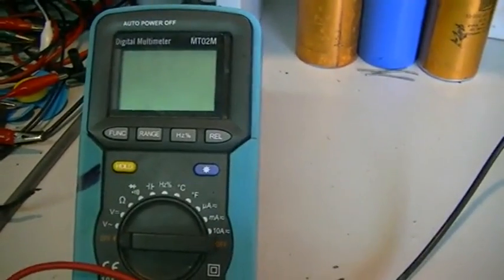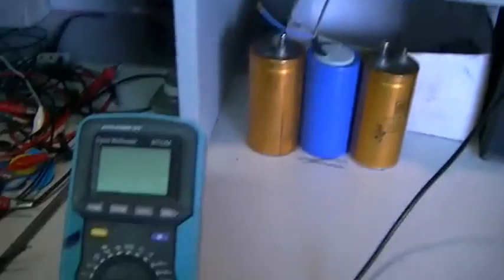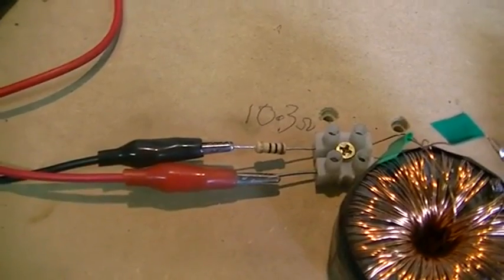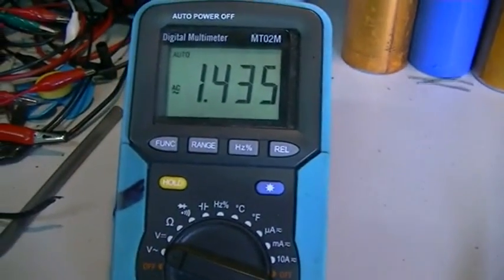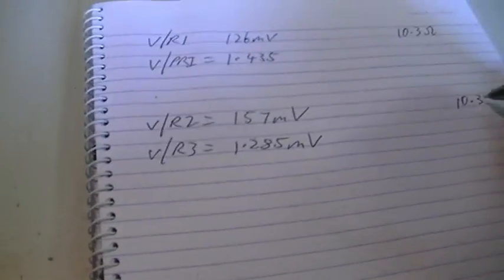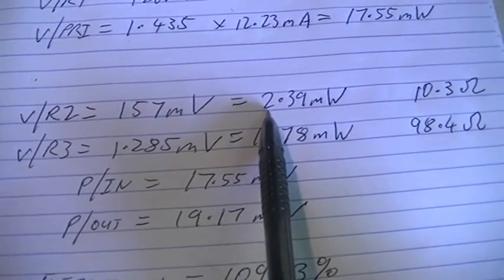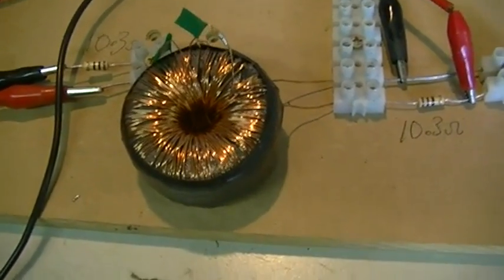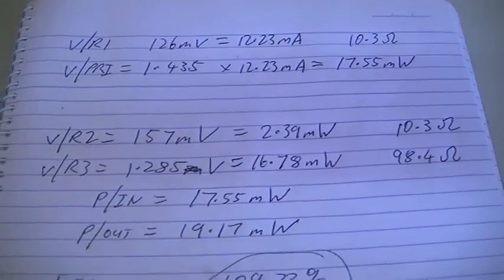Hybrid Toroid Transformer test 5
In this test,we use a DMM to gain our voltage measurements in stead of the scope. the results are much the same as the last test. Things are looking good now.